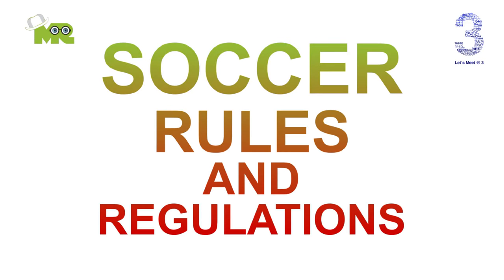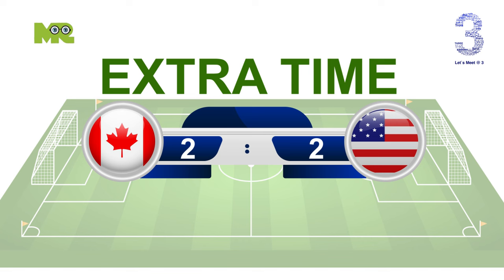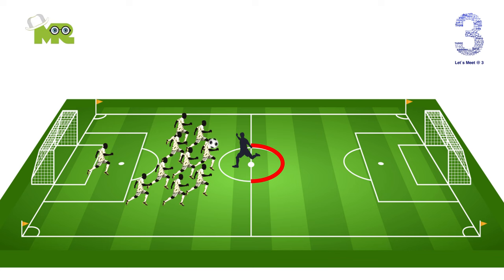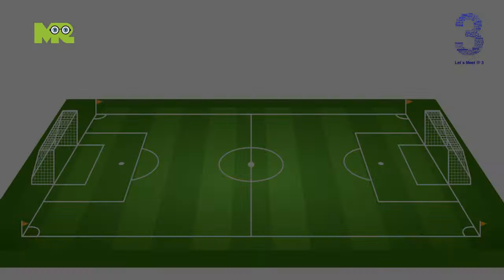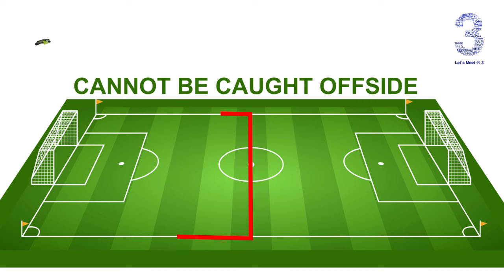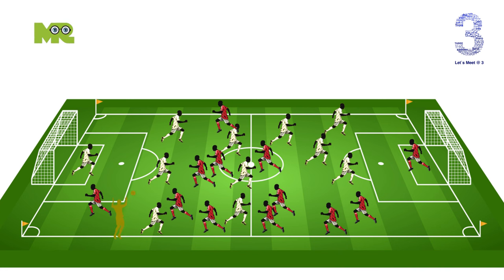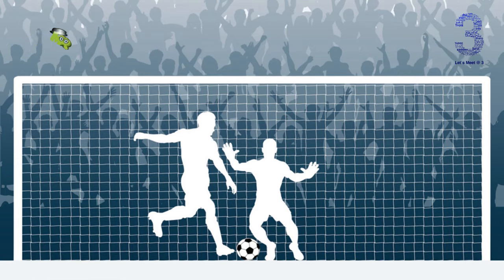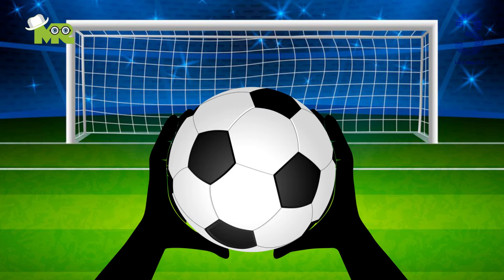Rules of Soccer : Soccer Rules and Regulations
Soccer Or Football Rules.    Timestamps OR Chapters:
0:00 Soccer Rules and Regulations
0:20 Soccer Match Timing
0:46 Kick-Off Rules in Soccer
1:07 Players Substitutions in Soccer
1:29 Soccer Off Side Rules
2:12 Soccer Throw-in Rules
2:36 Corner Kick, Goal Kick, Penalty Kick, and Free Kick Rules in Soccer
3:10 What is Out of Bounds in Soccer?
3:17 Fouls in Soccer

The rules of soccer are fairly simple.
You cannot touch the ball with your hands or arms intentionally unless you are the goalie.
The whole ball must cross the goal line for it to constitute as a goal.
Each game must include one referee and two assistant referees.
We will explain to you about Kick-Off, Throw-in, Corner kick, Goal kick, Penalty kick, Free kicks and Out of Bounds.
Learn complete details about Soccer Fouls, Offside Rule, Player Substitutions and Yellow card or a red card?